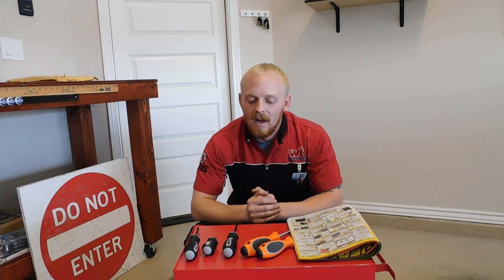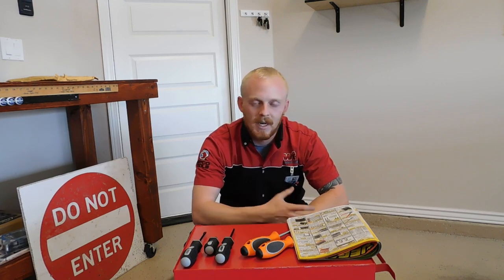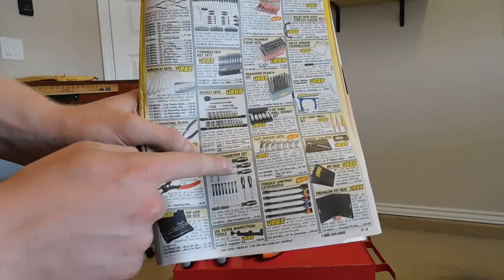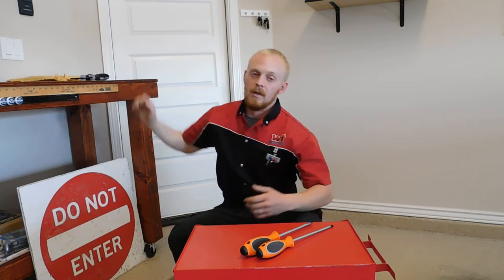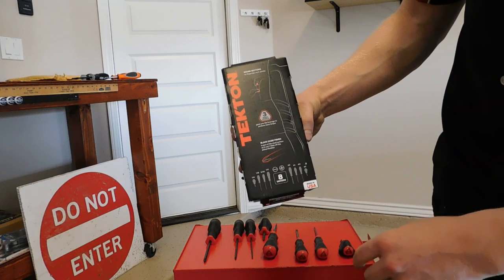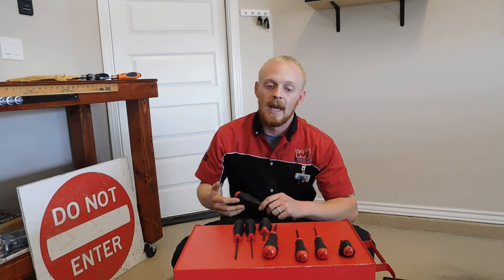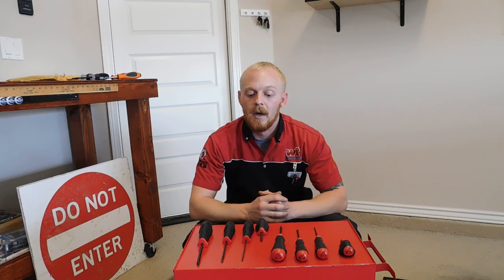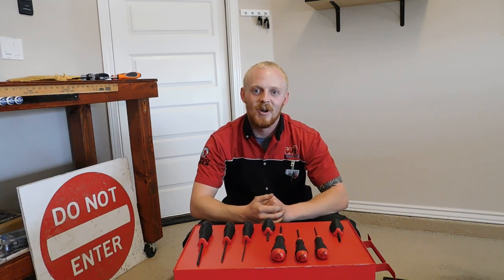Tool Talk Ep. 39 USA Screwdrivers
Here I am comparing my screwdriver sets I already owned to the new USA set I just purchased. Dont forget to click SHOW MORE to see the list of tools I have linked for all of you. I hope you all enjoyed. Thank you all for your support!!